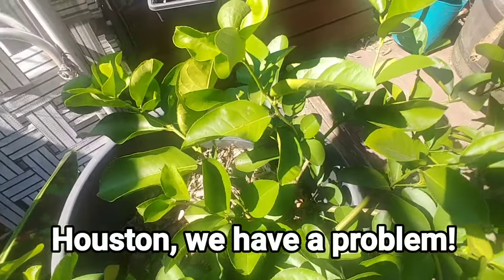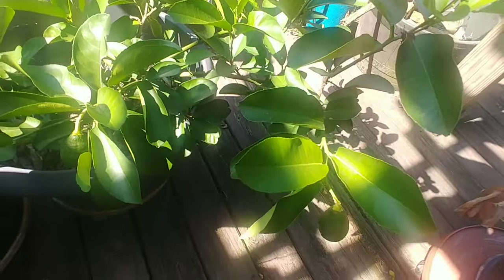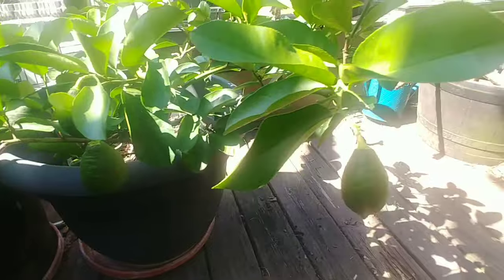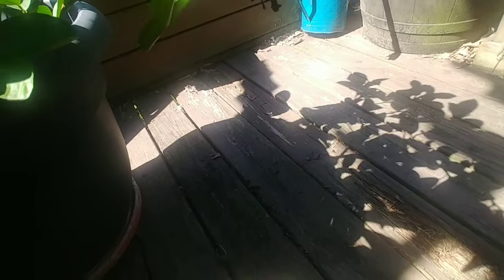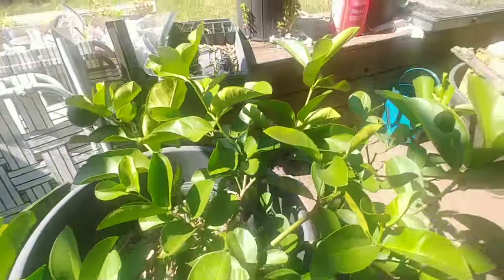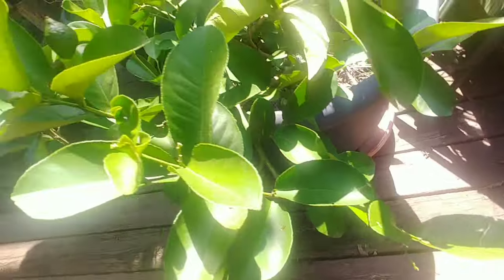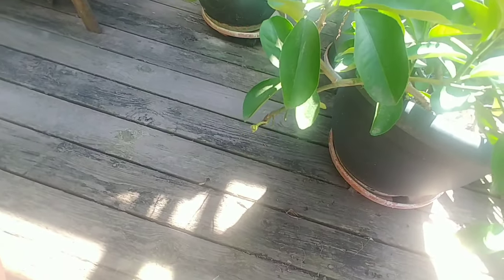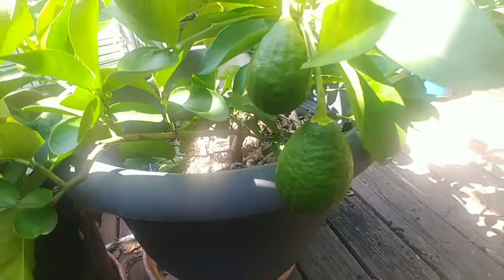Meyer lemons grown in planter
I've had a Meyer lemon since 2015. correction when i looked the amazon links up it was 2018. It's had a rough life. lol. It started from barely a seed (about 6" tall) and then when it was about 3 feet tall the cat broke the main limb off almost at the ground. There were 2 or 3 small side branches left. I figured it would kill it but it survived. It's always been a heavy producer with its now open center growth. In 2023, it bloomed a huge number of blooms and i was anxious to make so many things from the fruit but for the first time ever, something ate all but about 10 fruit off of it. I set up a trail camera to figure out what it was but it never came back again. I moved the Meyer lemon planter inside for winter and the remaining fruit developed as usual. The Meyer lemon fruit is almost always ready on my plant in zone 6b about mid February, which is also when my key lime starts to wake up and develop blooms. The Meyer lemon and key lime are both easy to raise especially if you neglect plants because they don't like to be watered. Matter of fact, if you over eater them that will kill them quick. I only water them about once a month may - October and even less over winter. I only fertilize them using a 6-4-4 fertilizer one time when I first notice they bloom (again, to show these are super easy maintenance). I bring them inside when the lows are near 50 degrees (but not lower) and set them outside again when the lows are above 50 degrees (they are outside about mid-may until october). If it rains, i empty the water collector/rollers because they hate standing water. Sometimes when it rains a lot and they show stress I will bring them inside a few days. Too much water and too much fertilizer will kill these. They are pretty much hands off otherwise. I have only pruned them once in 6 years as of 2024 and I only did that because some youtube video I watched said it would encourage growth and that's not my experience.

planter
lemon: although I bought mine from amazon in 2018, the prices are crazy - buy local or if you have extra money burning a hole in your pocket